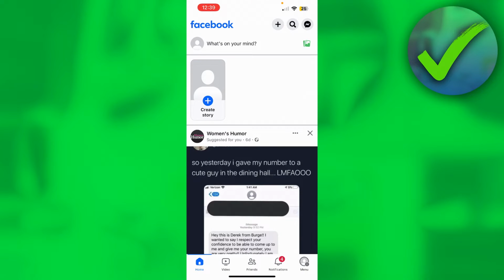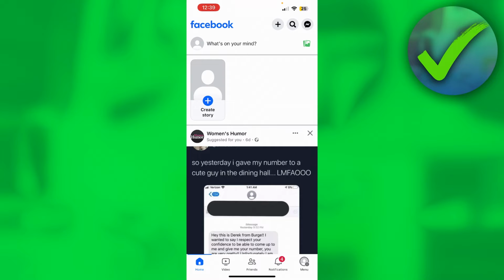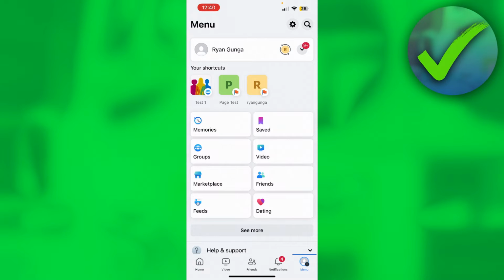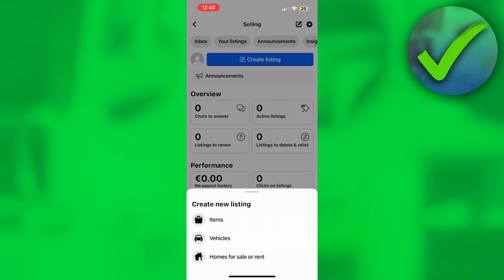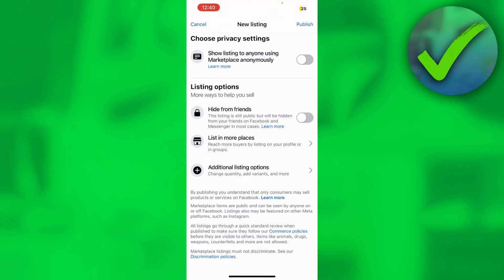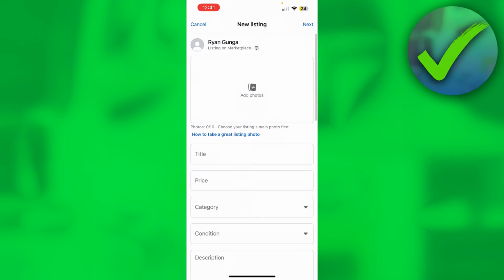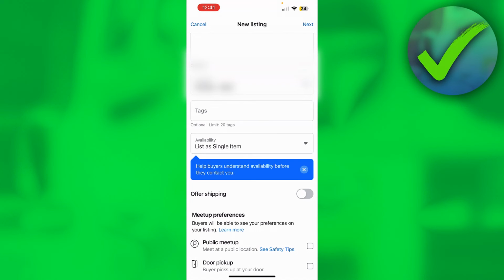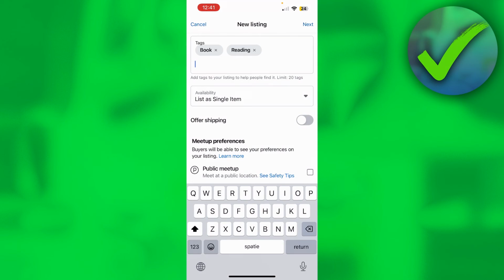How to Add Product Tags on Facebook Marketplace (2025)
In this video I show you how to Add Product Tags on Facebook Marketplace 2025

Do you want to know how to add tags on facebook marketplace 2025? This is a step by step Facebook Marketplace tutorial on how to put tags on facebook marketplace easily.